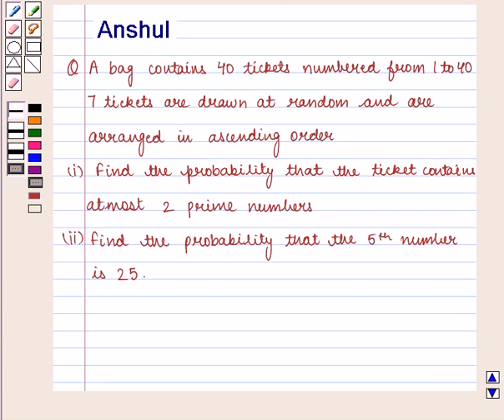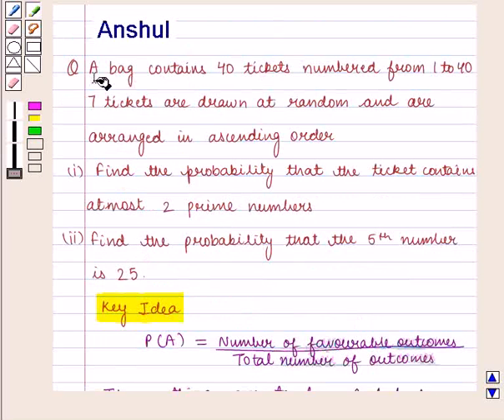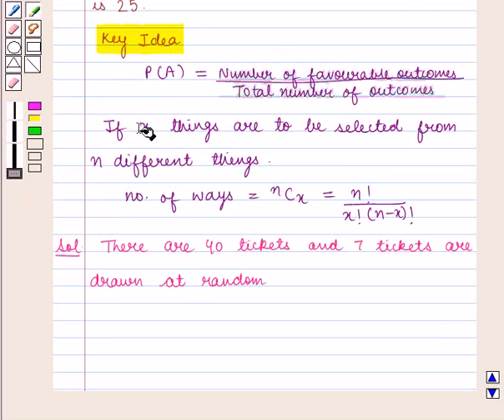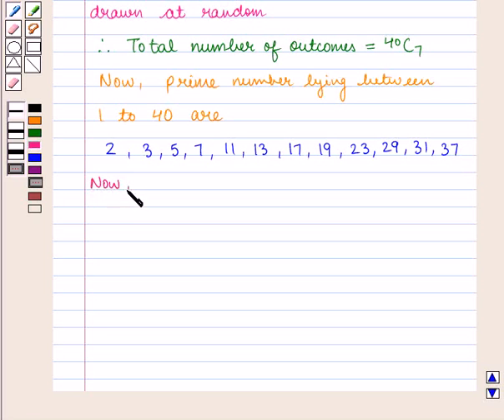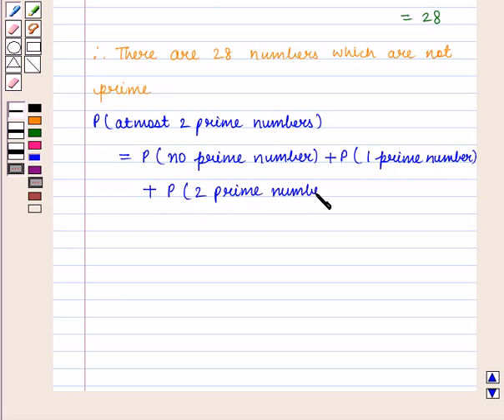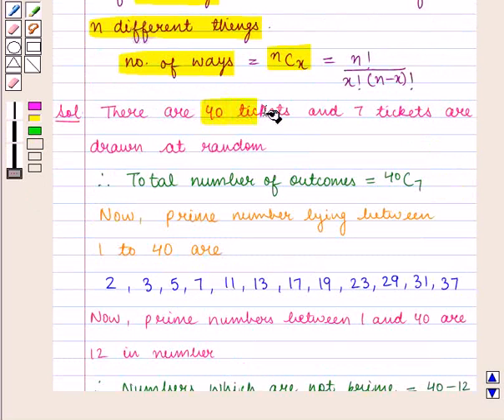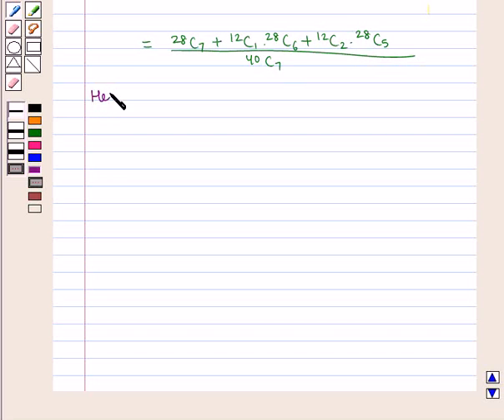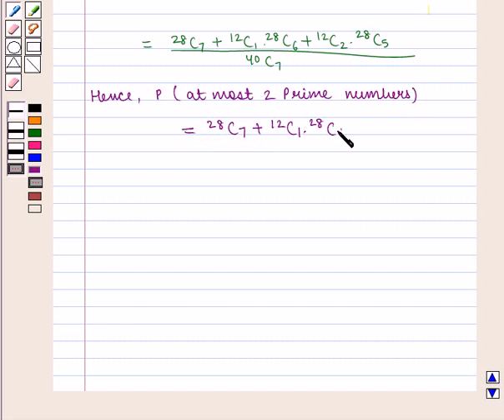Maths XII ICSE 19 SE8